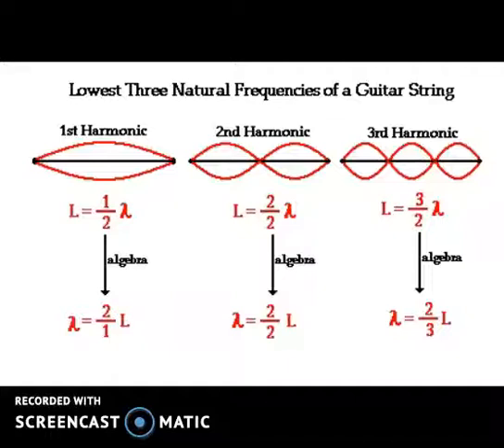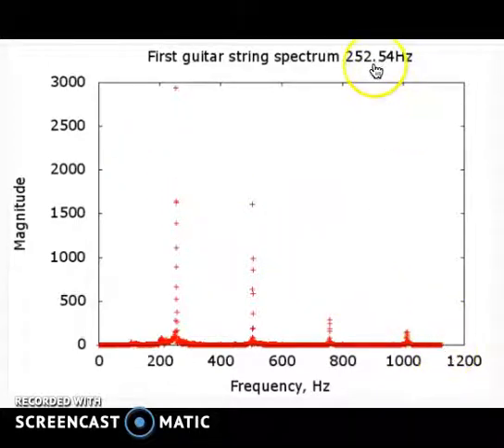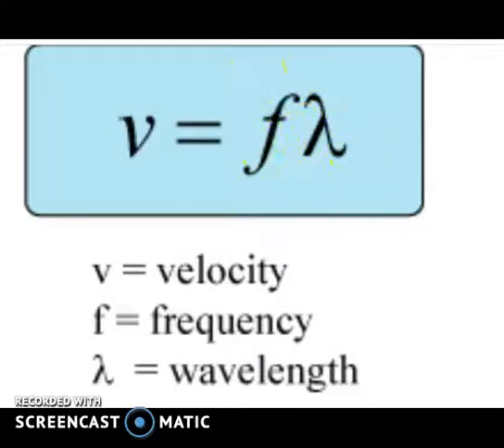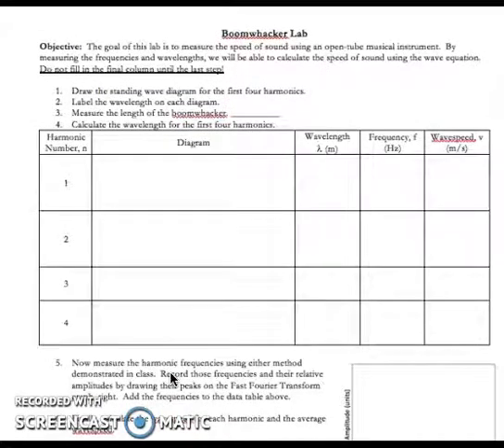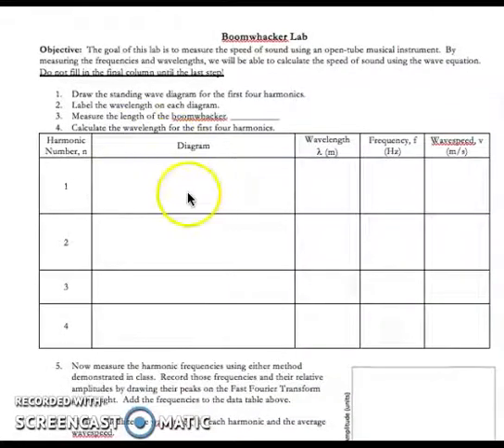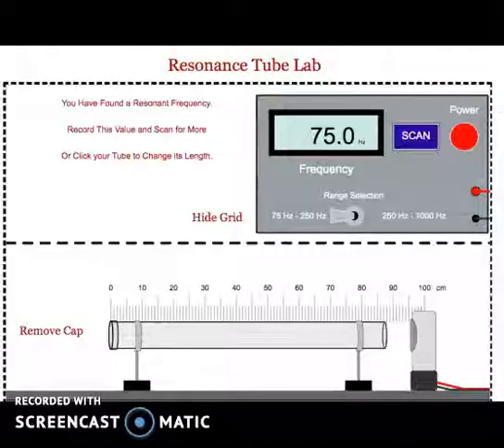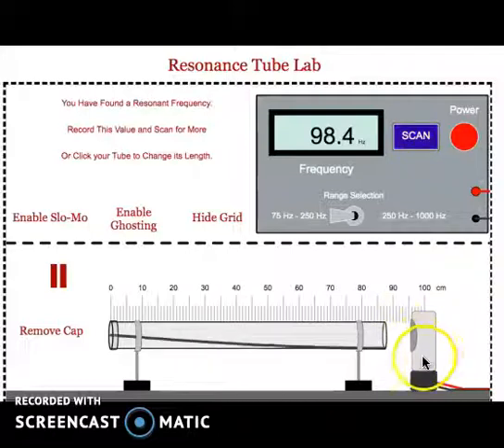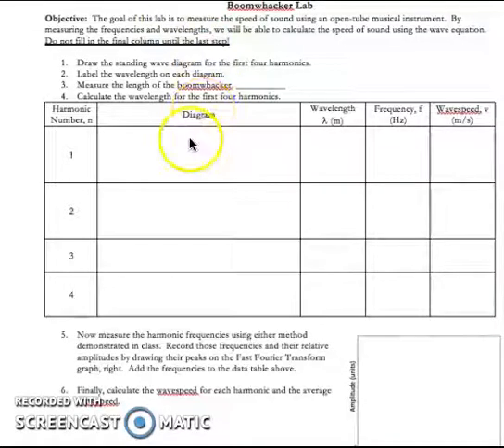Boomwhacker Electronic Lab